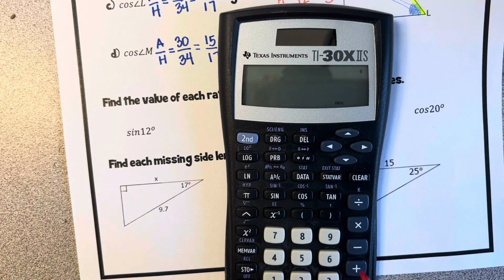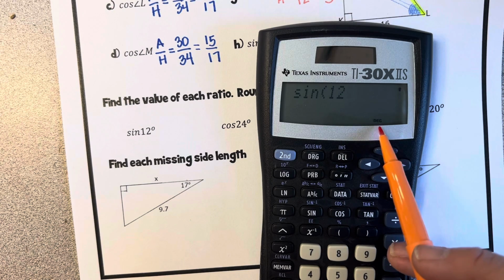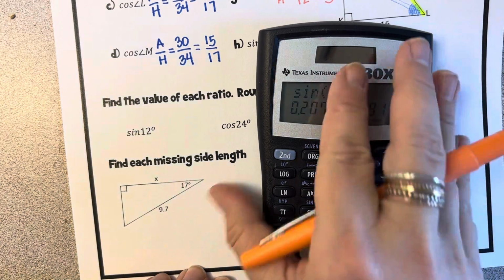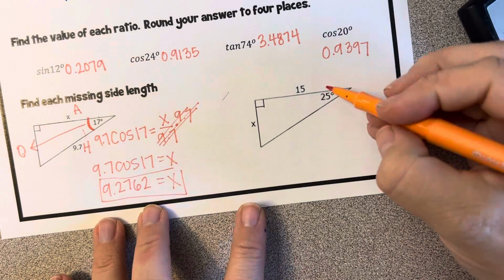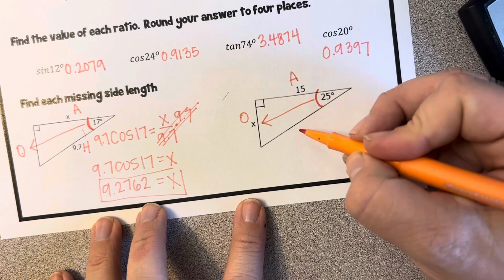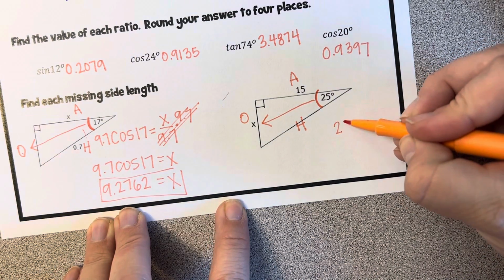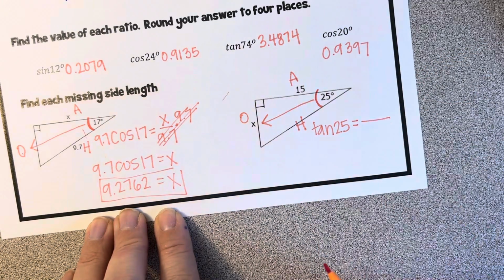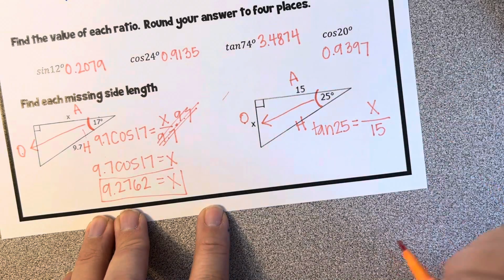Sine, Cosine, Tangent (Part THREE)